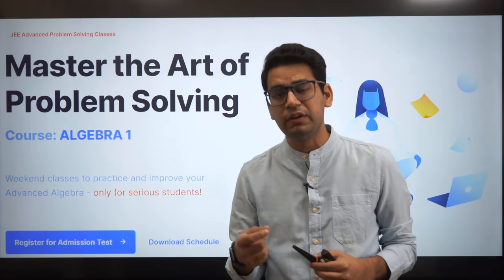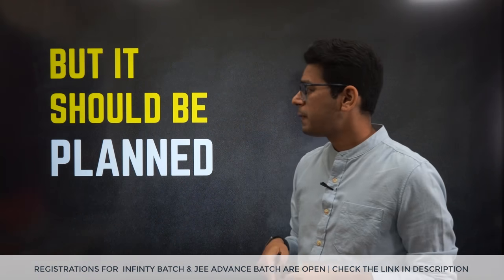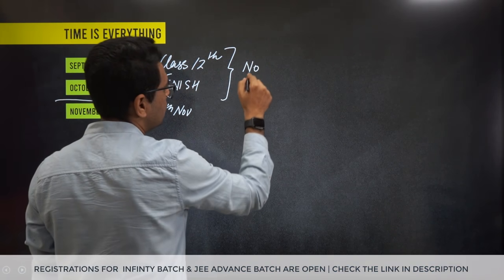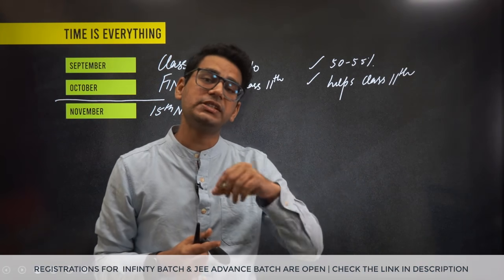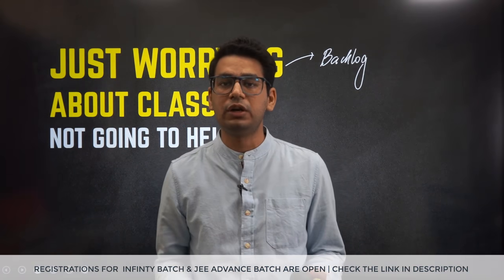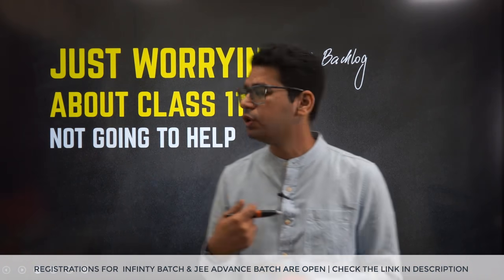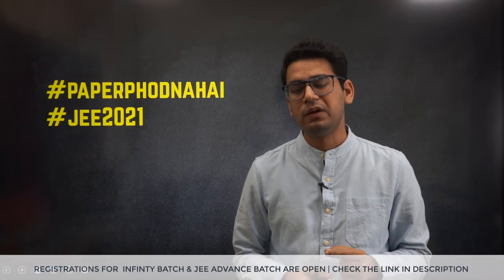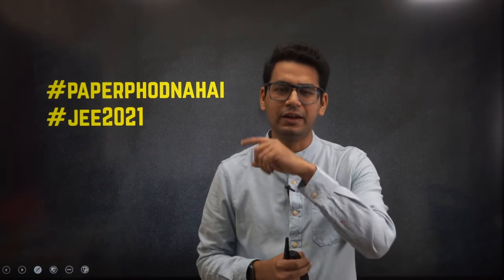🚀IIT JEE 2021 Strategy | Class 12 Students | Follow to score high at JEE | Mathongo | Anup Sir